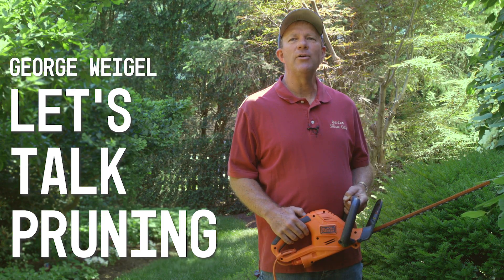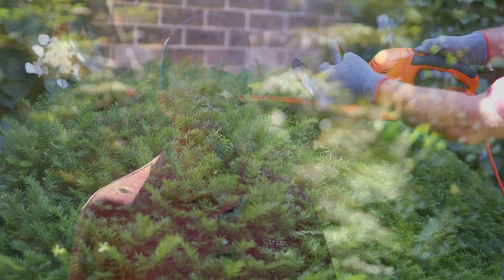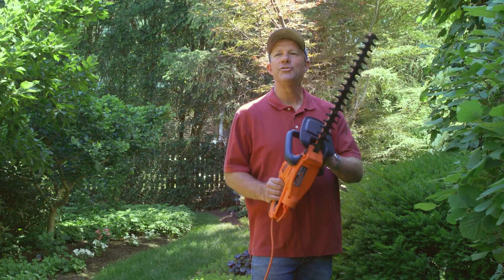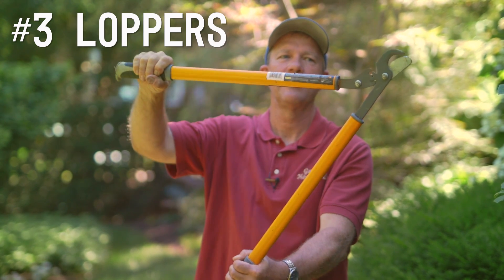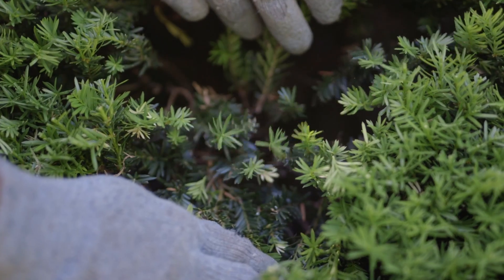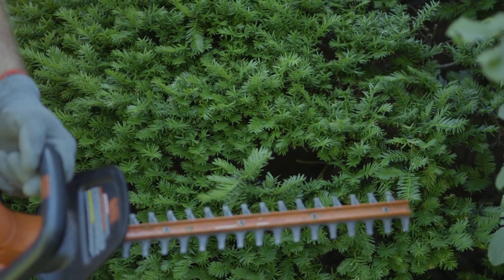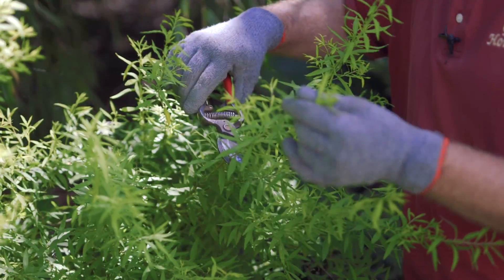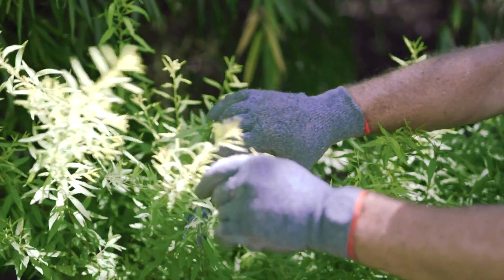George Weigel: Let's Talk Pruning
Pennlive’s garden writer George Weigel shows you how and when to safely prune back your overgrown bushes. (Video by Daniel Zampogna/PennLive)